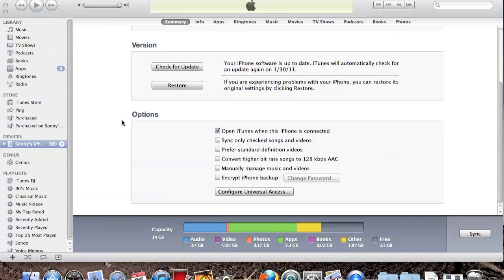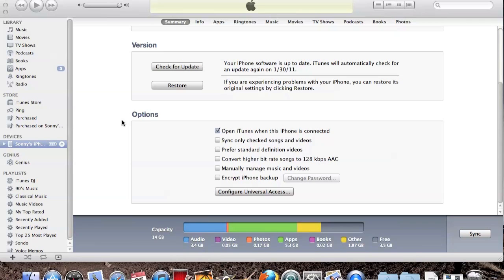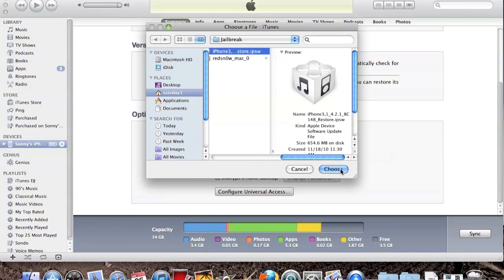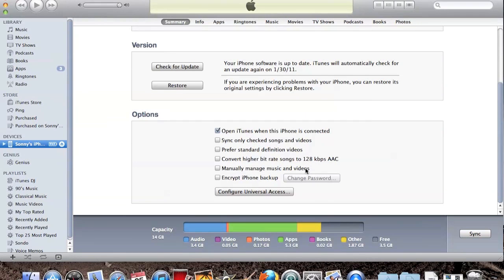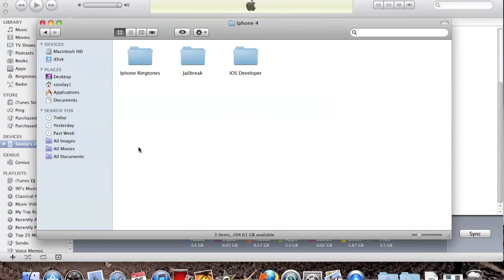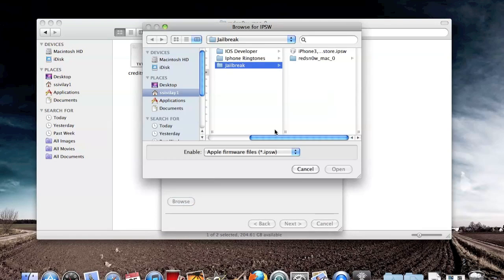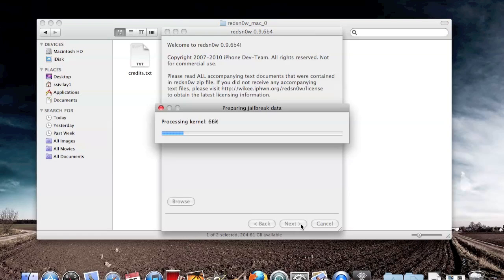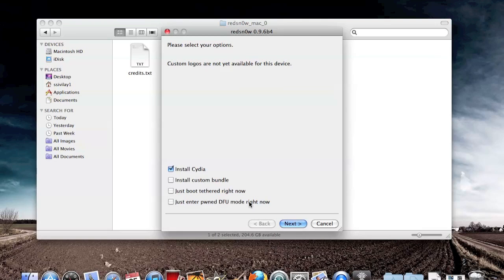How to Jail Break iOS 4.2.1 [ Simple ]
For Iphone 4, 3gs, 3g, iPad, and iTouch 4G

If you need help just leave me and comment.

Downloads